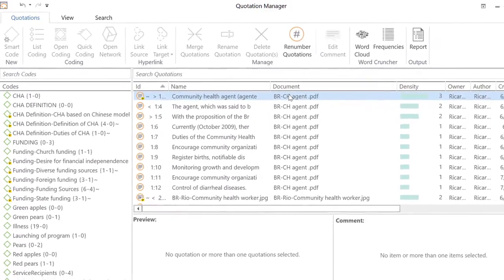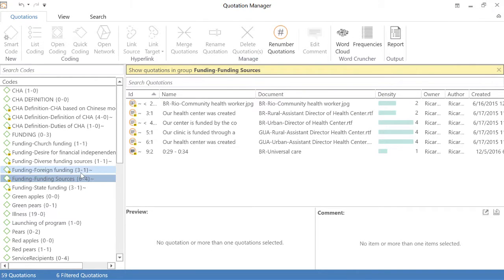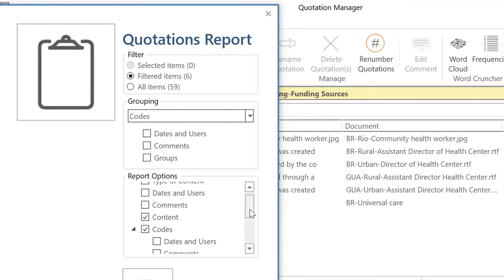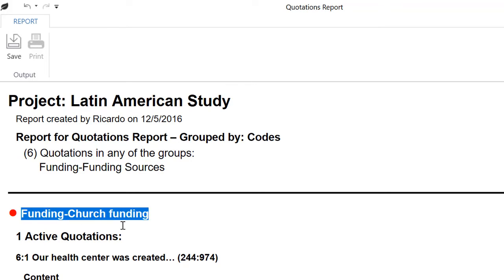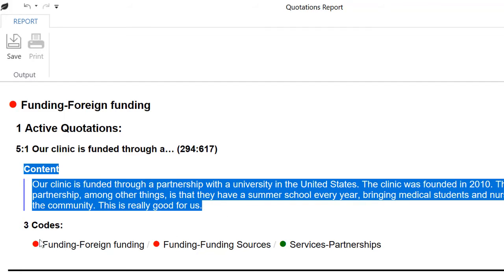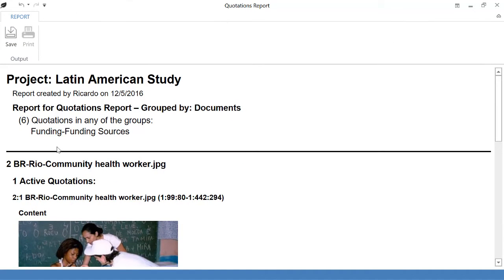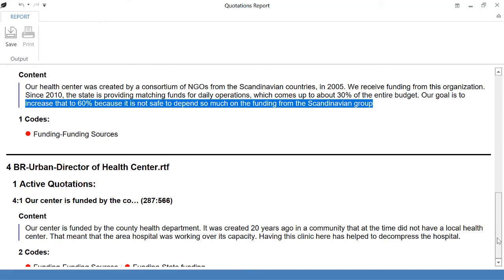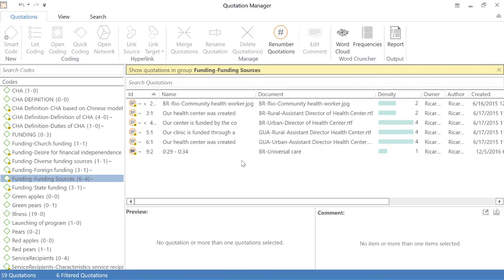ATLAS ti 8 Windows-Creating a Report of Coded Quotations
This video explains how to create a report of coded quotations. Seven minutes.